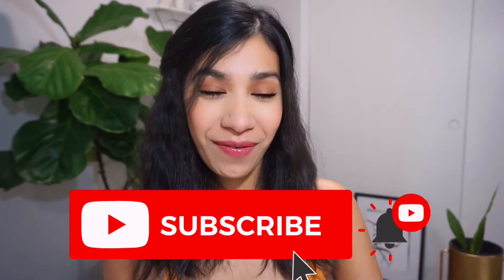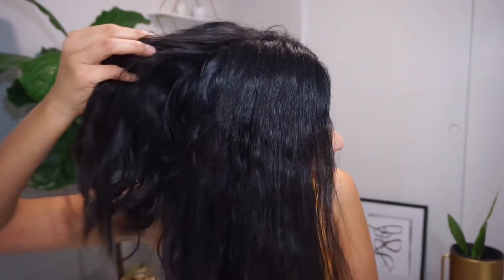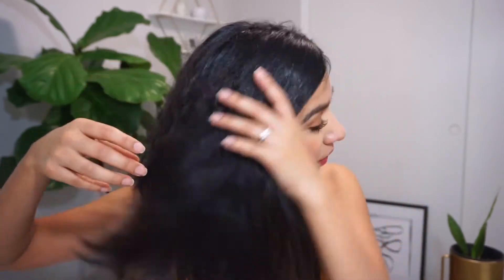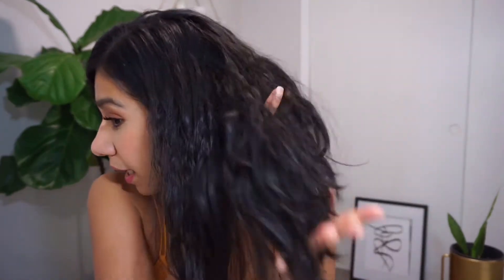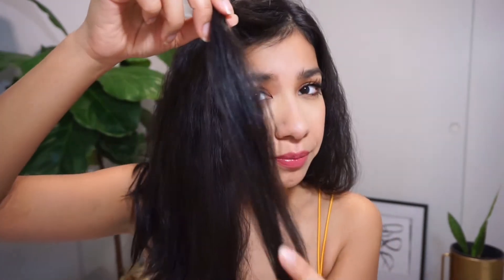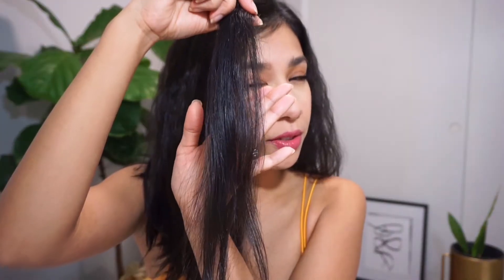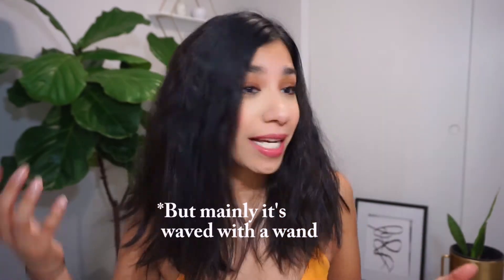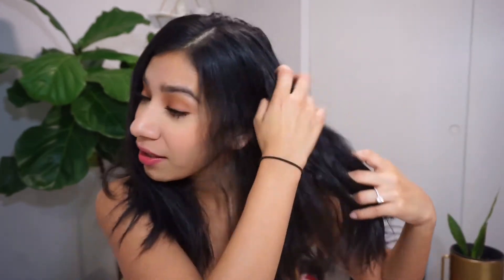CURLY PERM 2020 | 5 MONTH UPDATE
Curly perm 2020. Here is my 5 month update I got a perm in May ( very very end of May 2020) and it's now November 30th. I have been through so many different phases and emotions but at the end of the day I still love my curly hair. Here's a closer inside look at the reality of what my 5 months curly hair journey has been like and a couple of lessons I have learned. Hope it helps you along your journey or if you just need an inside look before getting it done. Here's the Shea Moisture product that I talk about in this video :

camera I use